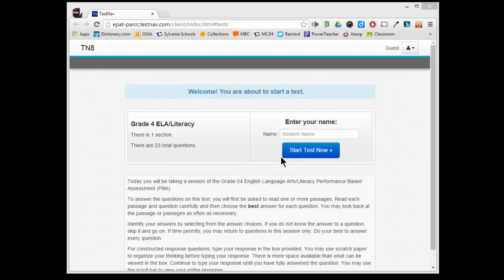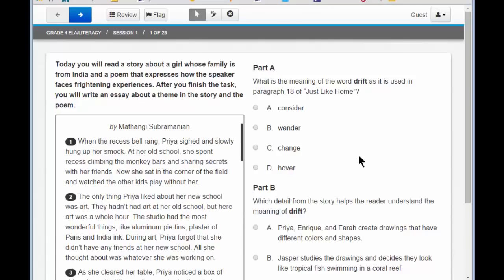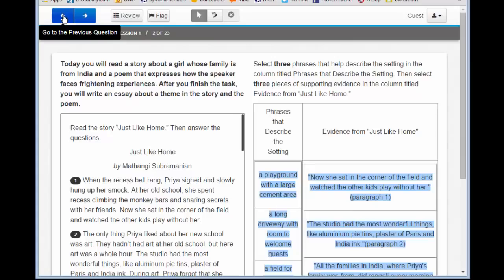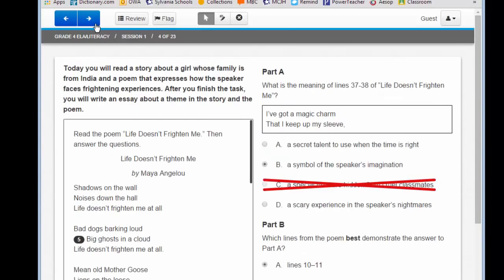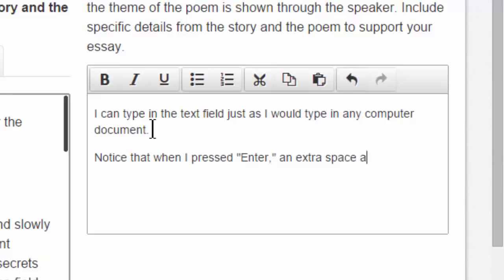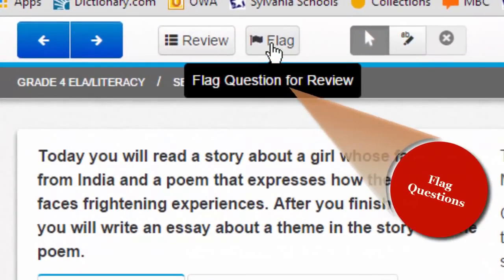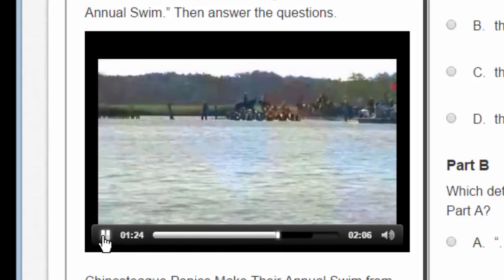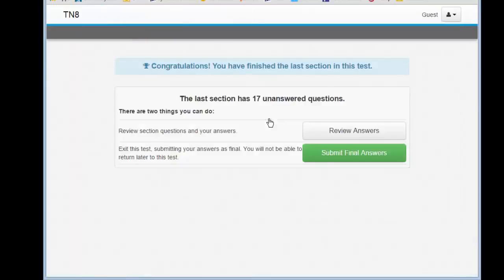PARCC Student Tutorial: Grades 4 and 5 ELA